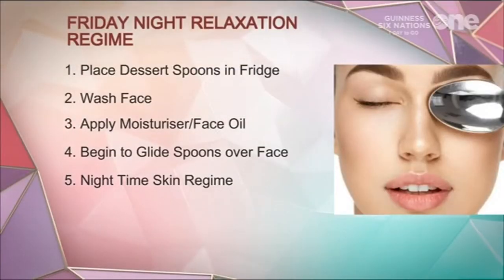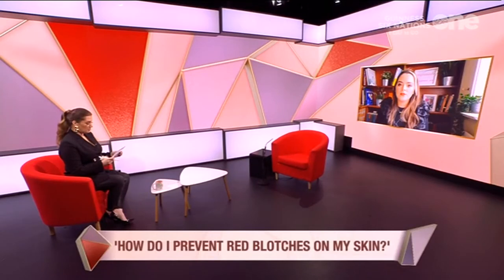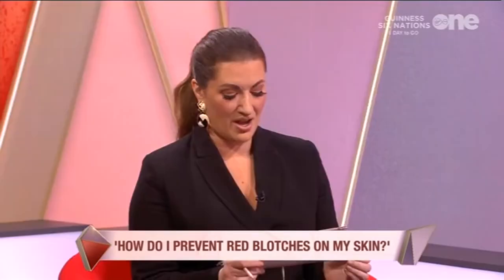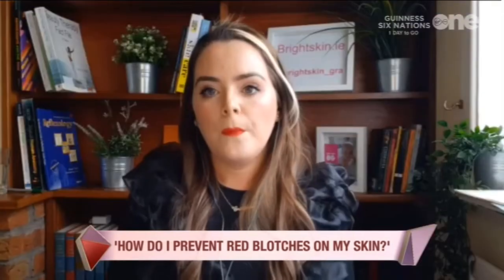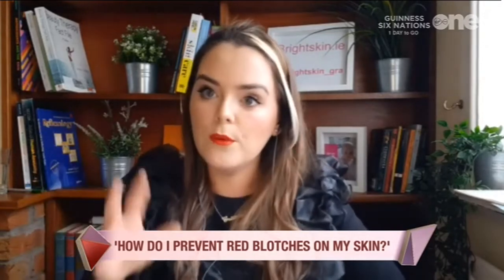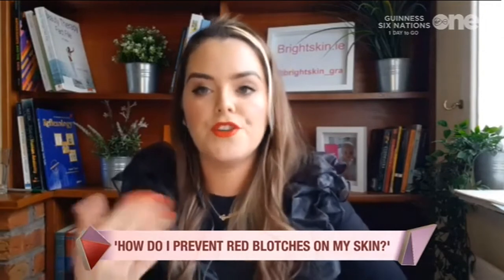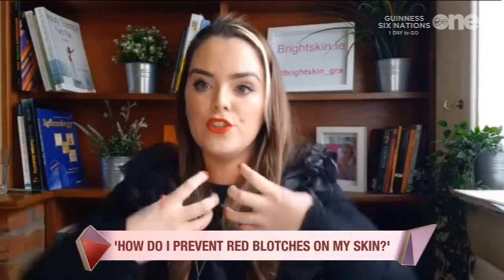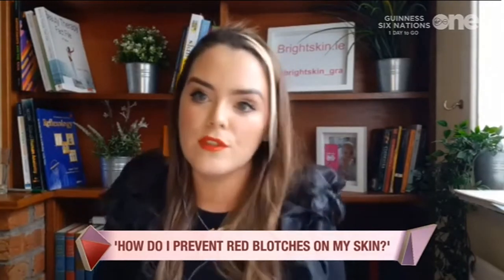Gráinne from brightskin.ie chats with Elaine on The Elaine Show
Chatting to Elaine about my one true love...SPF and how if you don't have Cryo Globes, shove some spoons in the fridge and away you go